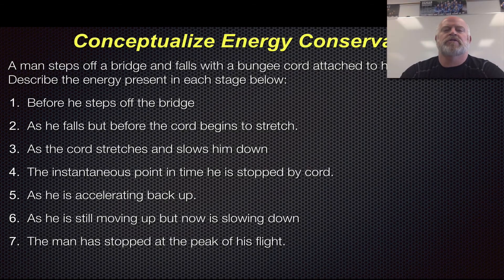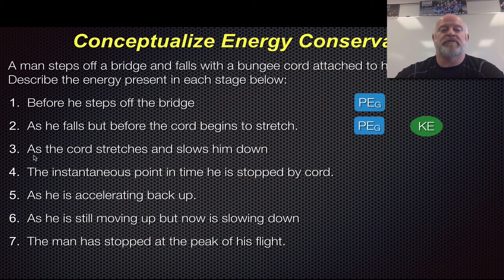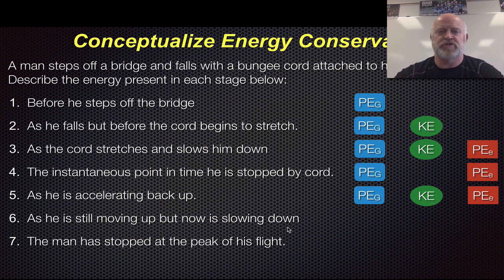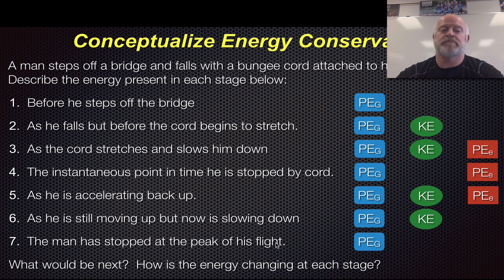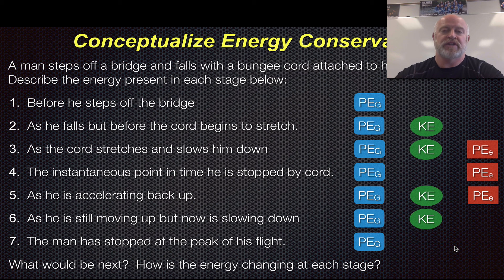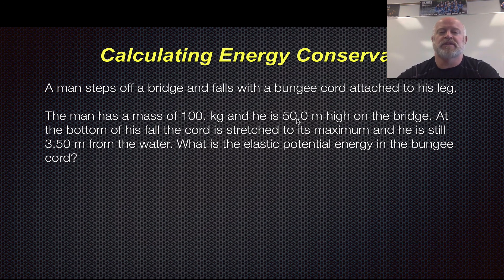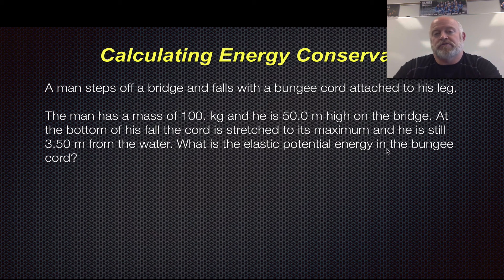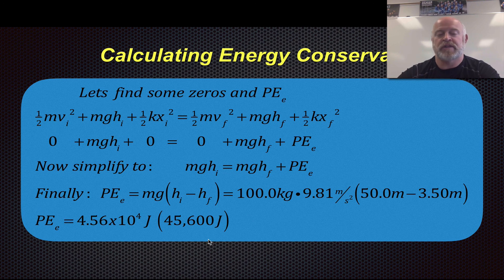Conservation of Energy Practice